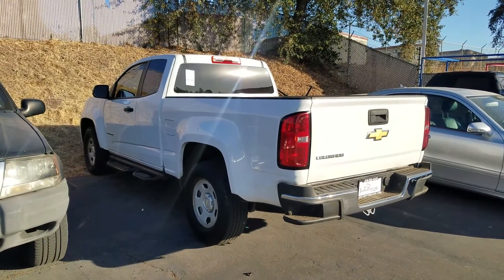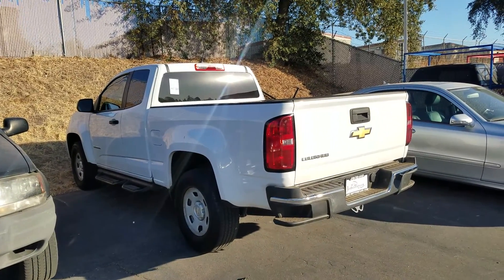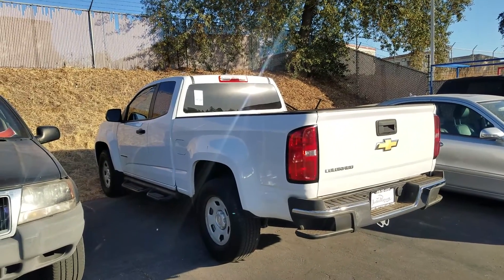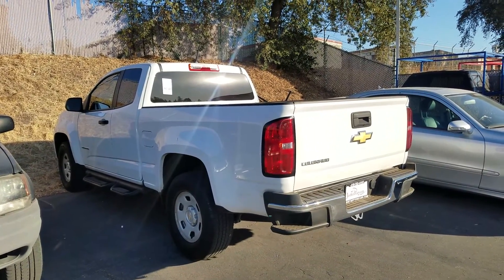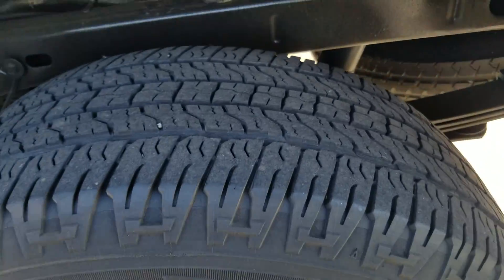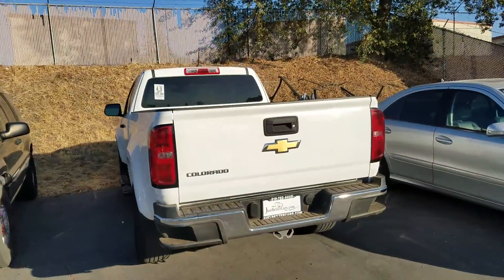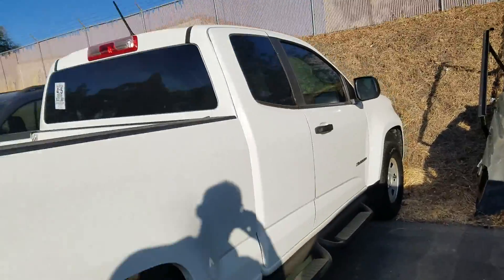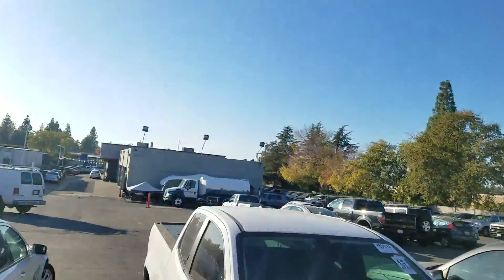2015 Chevy Colorado stock# 1947J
2015 Chevy Colorado stock# 1947J